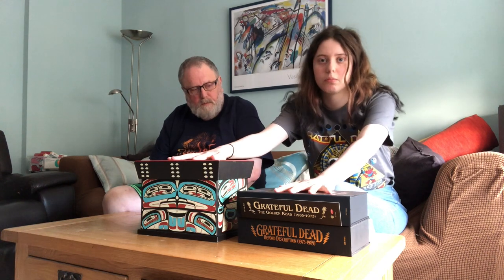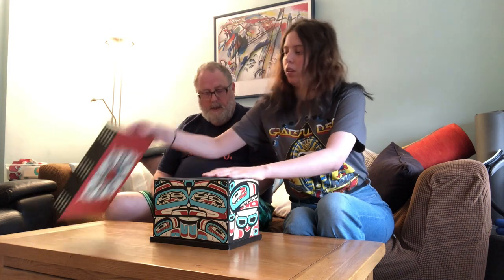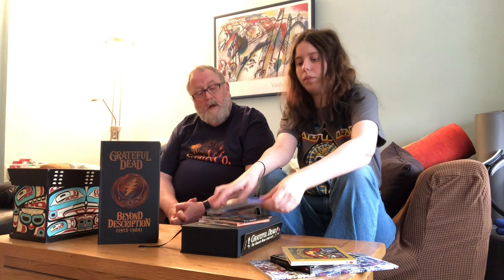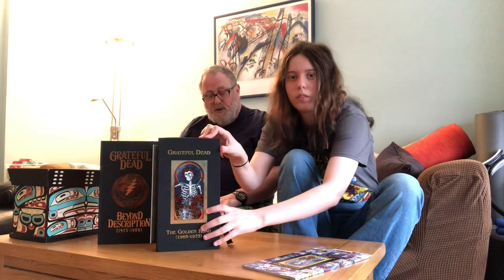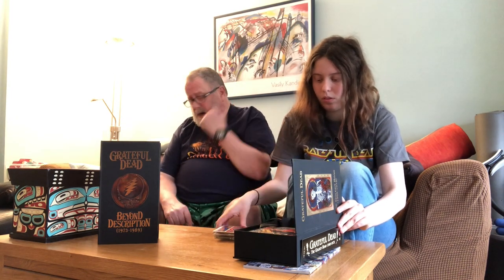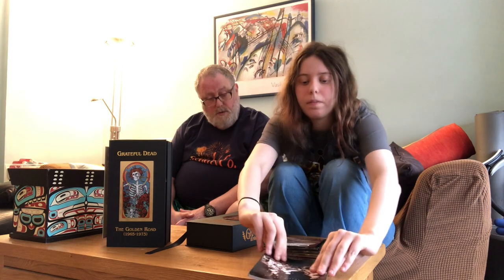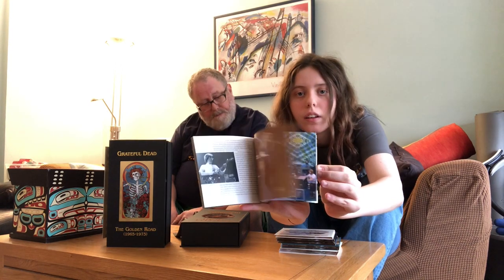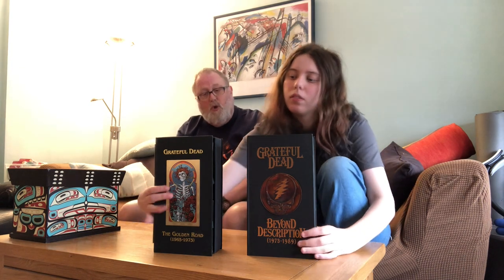UNBOXING: Pacific Northwest/The Golden Road/Beyond Description CD Box Sets by The Grateful Dead!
Hi all, quite a mouthful of a YouTube title! But I hope you enjoyed today's SWD episode!
Q: do you own any of these sets? If so, do you like them? Let us know!
See you on Monday for a new Prog Monday's video!